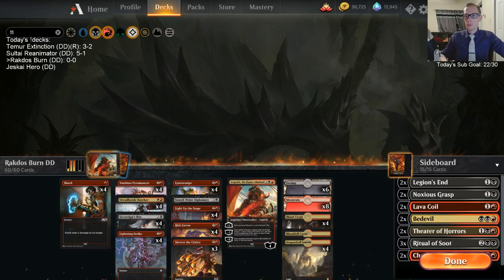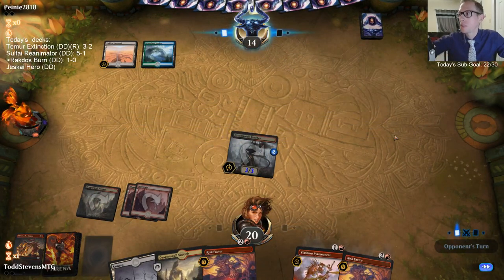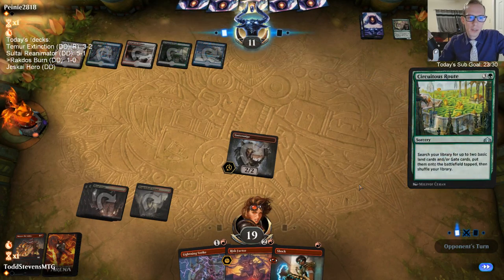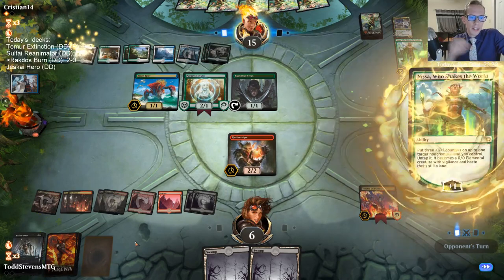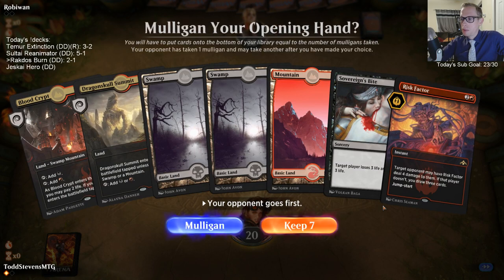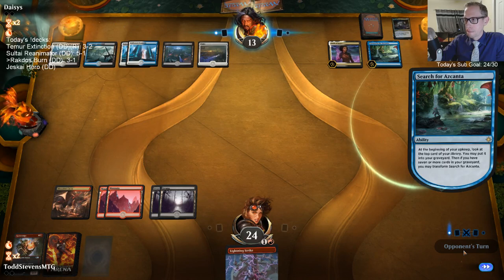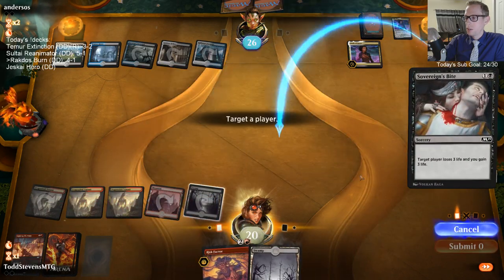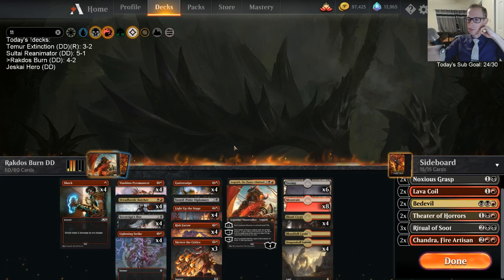Rakdos Burn: Light up that Stage!